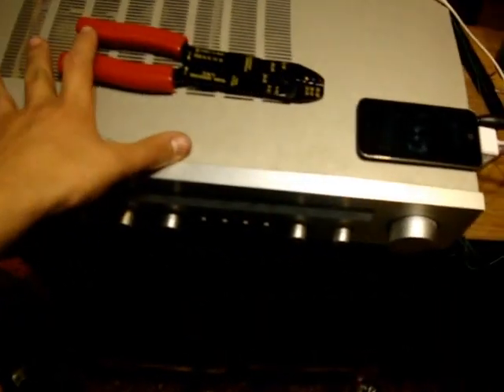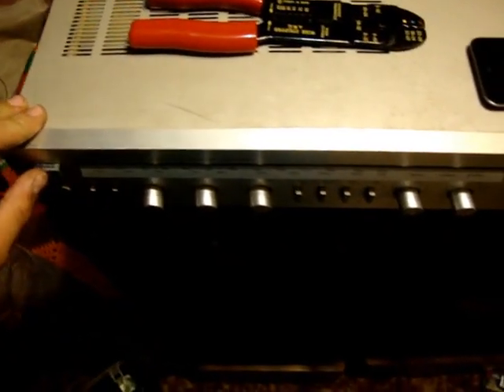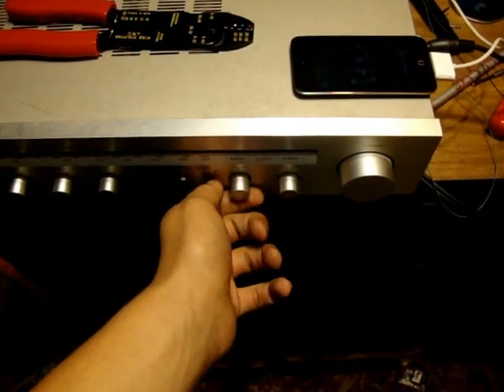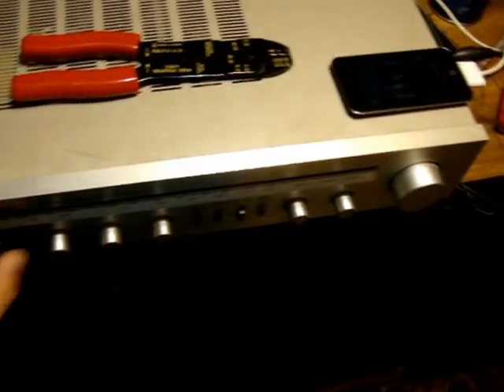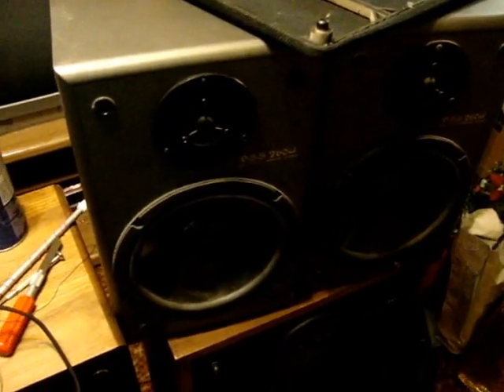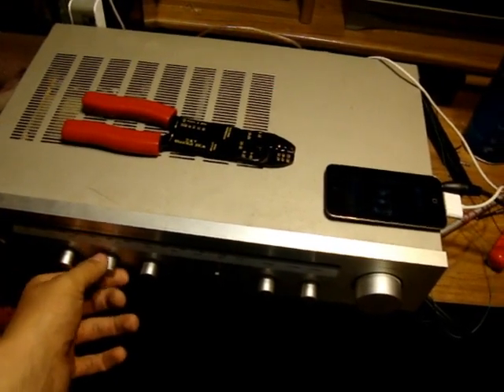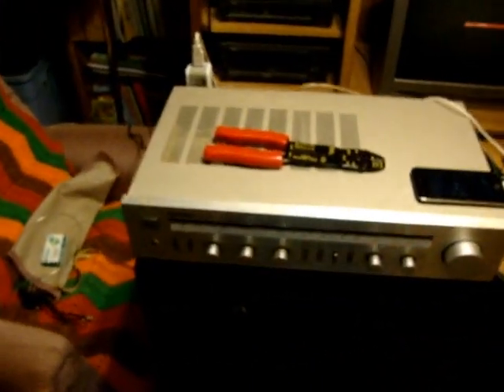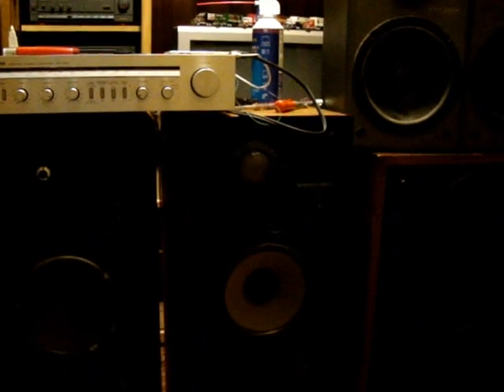My Beast Sound System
This is the sound system I have collected, mostly from the 80's but thats the best era for audio systems. I've done alot of work to these speakers and they give back what I put in. The two big ones on the bottom are 150's the two smaller ones on the right are 8 inch 50's and the one those two are sitting on isn't hooked up but they are also 50's. I also have two Pioneer 150's that I painted black sitting in a different area. Forgot to mention the crazy amount of Bass that this system produces ex. my celling was shaking and the vol. knob was only at 1.5 and it goes up to 10!!!